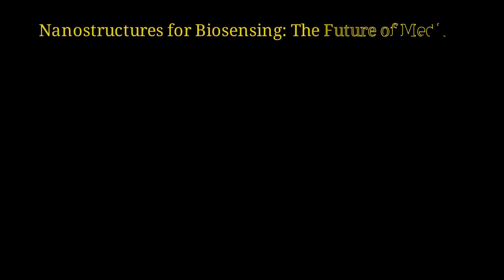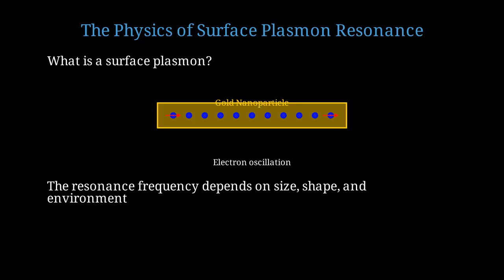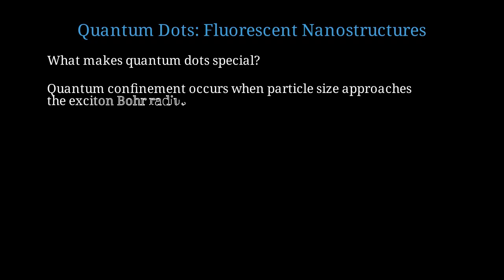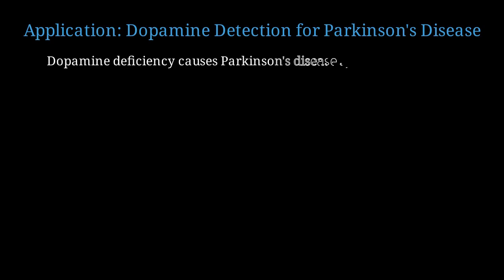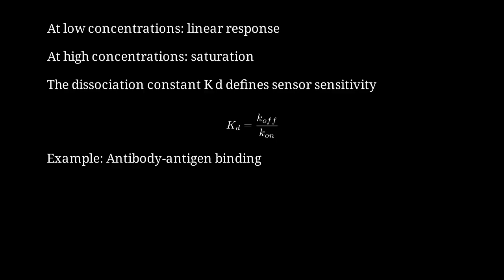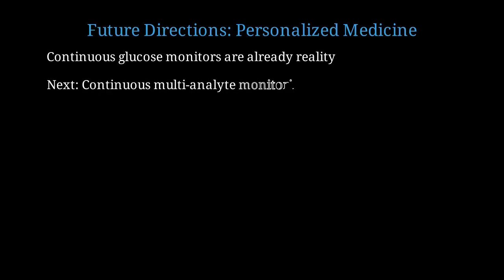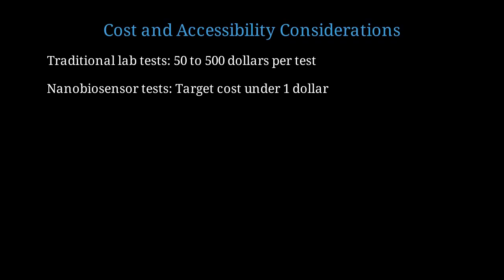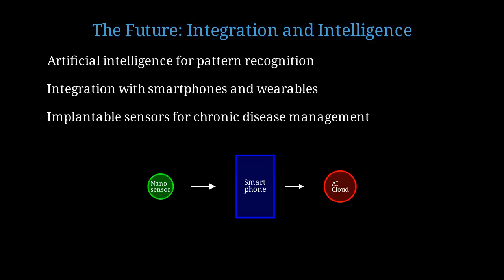Nanobiosensors in Action: The Future of Personalized Medicine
Explore the science of nanobiosensors, from gold nanoparticle glucose detectors to quantum dot multiplex assays. Discover how nanotechnology, surface plasmon resonance, and carbon nanotubes are transforming medical diagnostics into real-time, personalized healthcare for all. Nanobiosensors are changing medical diagnostics by letting us detect diseases at the level where biology actually happens, the nanoscale. When sensor features shrink to the size of proteins, viruses, and DNA, surface area overwhelms volume, and a single binding event can create a measurable signal. That is the paradox at the heart of this video: by making devices almost invisibly small, we make them powerful enough to see what classical sensors miss. This episode explains how nanostructures turn faint molecular interactions into clear readouts. You will learn why nanoscale geometry boosts sensitivity, how gold nanoparticles enable surface plasmon resonance sensing, and how quantum dots use size tuned fluorescence to label multiple biomarkers at once. We also look at carbon nanotube electrodes for real time neurotransmitter detection, and the clever amplification tricks that let one molecule create a large optical or electrical response. To show how these ideas reach the real world, the video connects them to rapid antigen tests, paper based point of care diagnostics, and the coming wave of wearable, AI assisted health monitoring. The goal is not just faster tests, but a shift toward early detection and predictive medicine that can reach everyone.

Why nanoscale sensors can detect extremely low biomarker concentrations
How surface area scaling creates many more binding sites
What surface plasmon resonance is and why gold nanoparticles are ideal for it
How nanobiosensors measure glucose and other metabolites in real time
How quantum dots enable bright, multiplexed detection of several targets at once
Why carbon nanotubes are exceptional for electrochemical sensing
How binding kinetics set sensitivity and selectivity limits
The main signal amplification strategies used in modern nanobiosensors
What rapid antigen tests teach us about practical nano diagnostics
The key challenges such as noise, false positives, and biocompatibility
Why low cost paper based nanobiosensors matter for global health
How AI and wearables could turn biosensing into continuous prevention

Timestamps:
00:00 Nanostructures in biosensing
00:45 Biological scale comparison
01:30 Surface area and sensitivity boost
03:00 Surface plasmon resonance
04:30 Glucose sensing example
06:00 Quantum dots and tunable fluorescence
07:30 Multiplex biomarker detection
09:00 Carbon nanotubes and dopamine sensing
10:45 Binding kinetics and saturation
12:00 Enzymatic and nanoparticle amplification
13:30 Rapid antigen test example
15:00 Noise limits and false positives
16:30 Paper based low cost sensors
18:00 AI integration and ethics
19:00 Predictive medicine vision